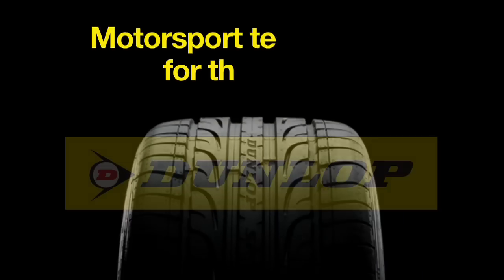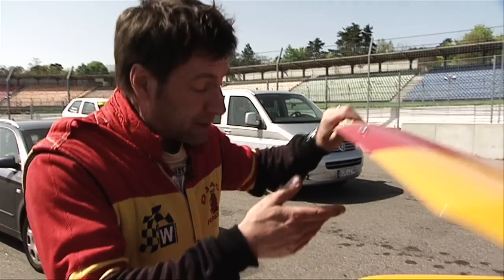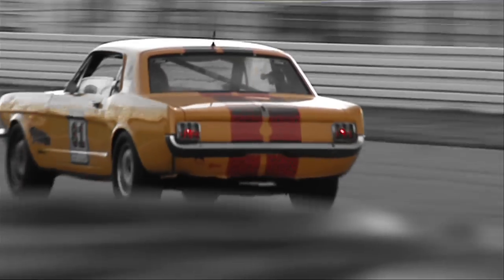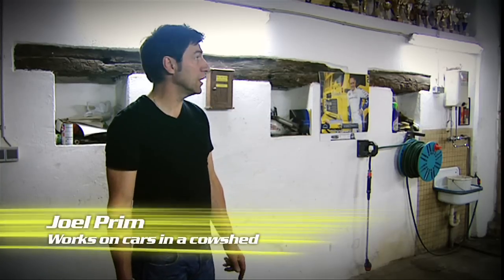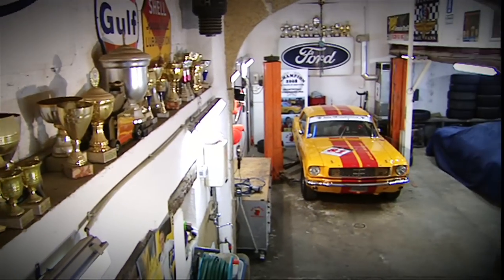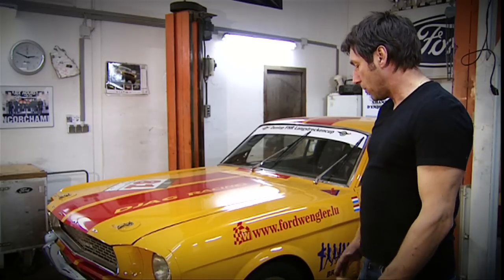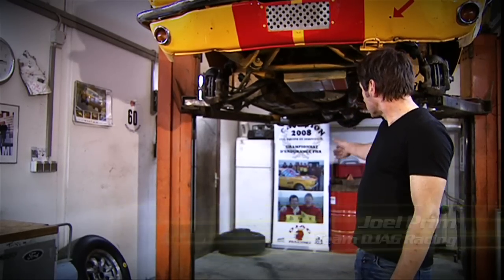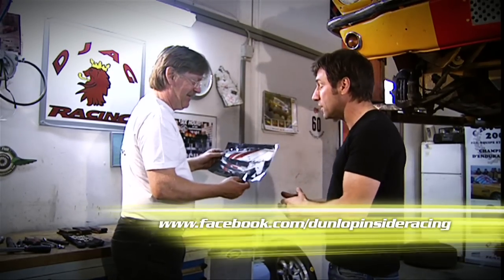Cool Mustang riders - Insights - Inside Racing 2011 - ep.6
The spirit of genuine racers at the historic FHR Endurance Cup. Two laid-back Luxembourg guys present their Mustang baby: It's a 4,735 cubic centimetre motor, 380 PS, a really good machine...